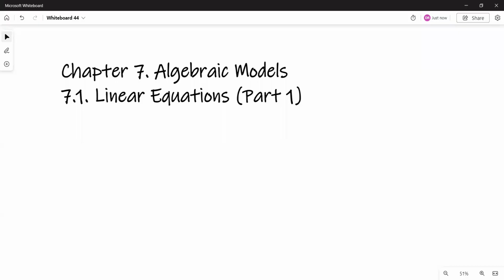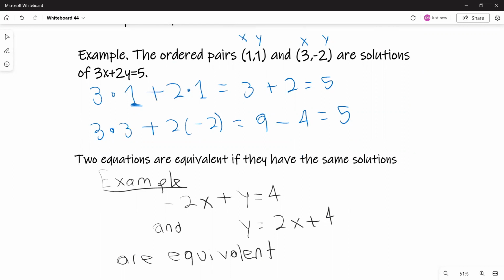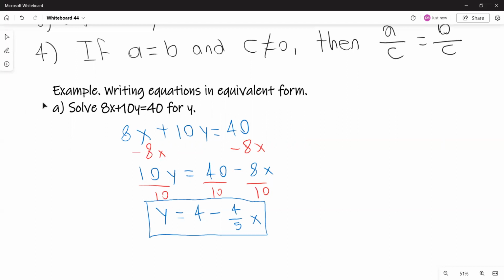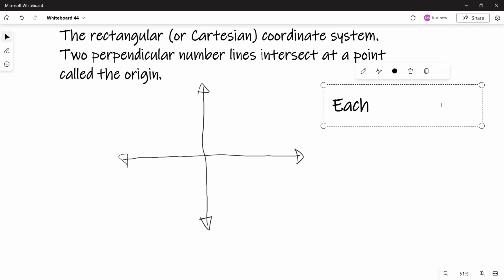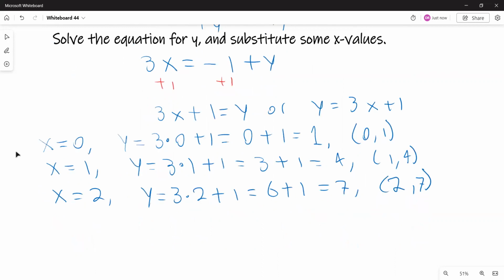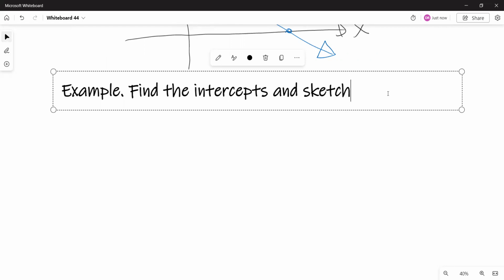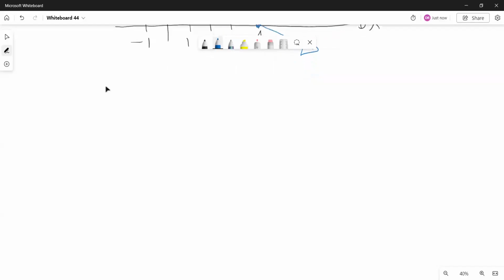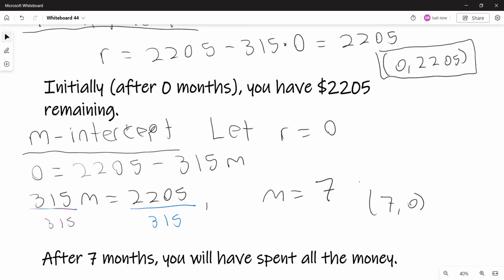Chapter 7, section 1 - Linear equations (part 1)